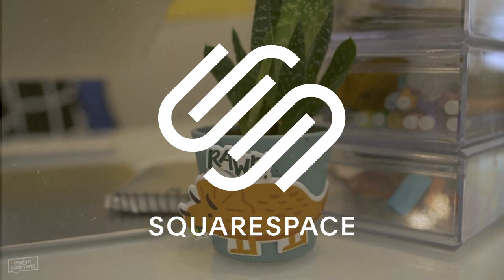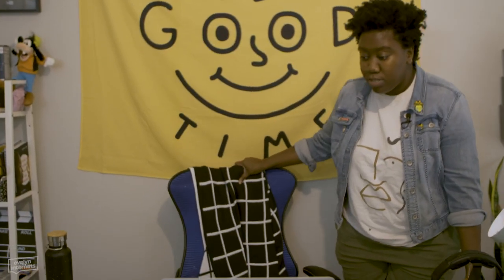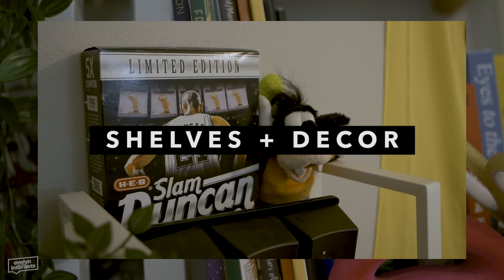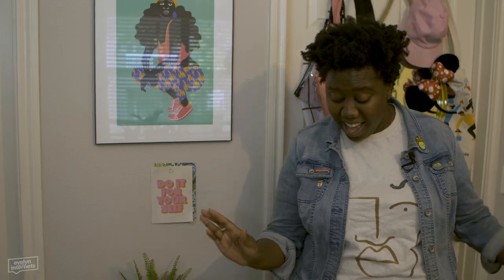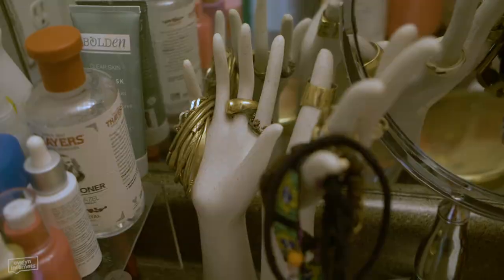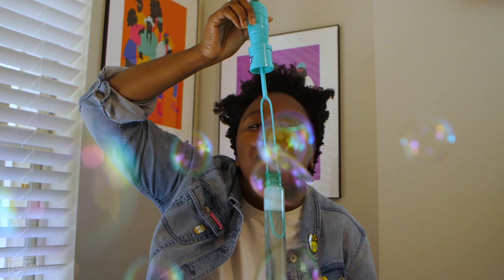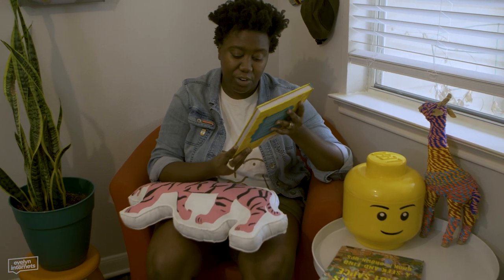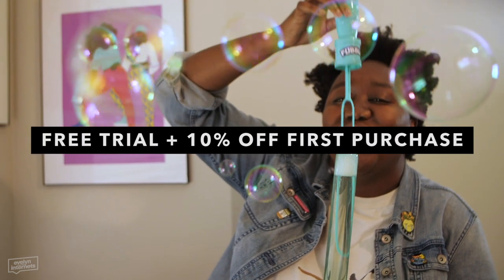WELCOME TO MY COLORFUL HOME OFFICE! | HOME OFFICE TOUR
Spreadsheet with all the decor details If I missed anything, just leave a comment on the video.

My story: In December 2017, I quit my full-time job as Director of Video Strategy at a publisher/agency. I took all of 2018 off to be "funemployed", which really ended up meaning freelancing and feeling like I'm not a productive member of society.

Then in January 2019, I began working for real for real again, this time for myself, meaning I do contract work at a *couple* places (including sponsored content on my own platforms) vs being a full-time employee at one company. I work from home now!

⇩ IF YOU LIKED THAT, THEN YOU’LL LOVE THESE: ⇩

🎥 production:
↳ camera: Panasonic GH5 and a fancy lens my brother has idk
↳ audio: H1N Zoom + random lapel mic
↳ editing: my brother | Adobe Premiere
↳ thumbnail/graphics: Photoshop